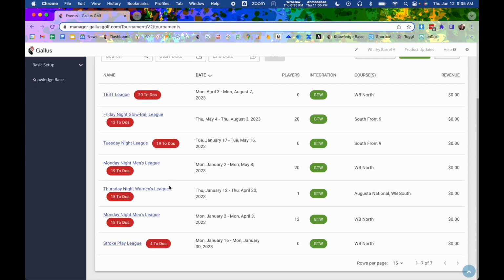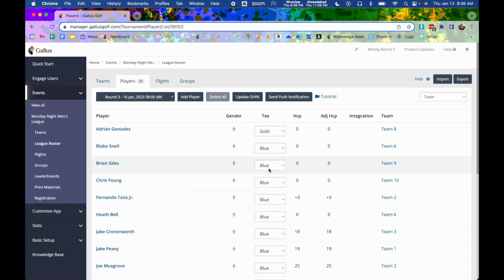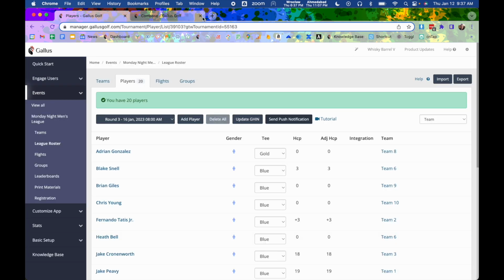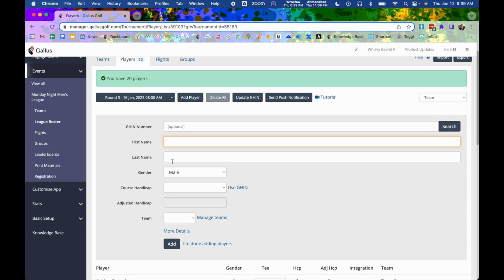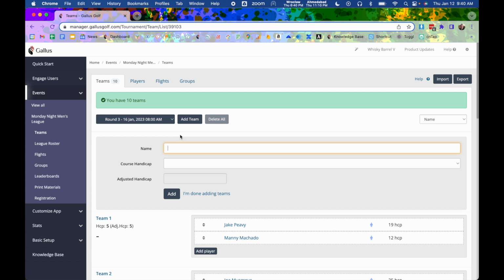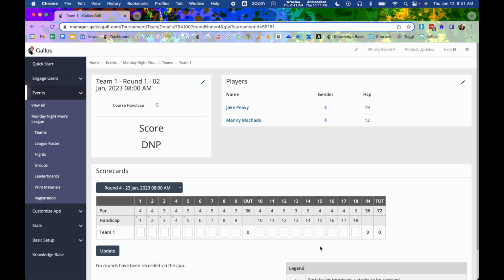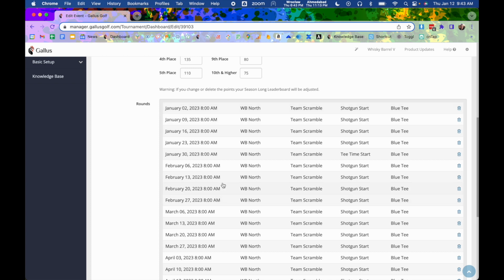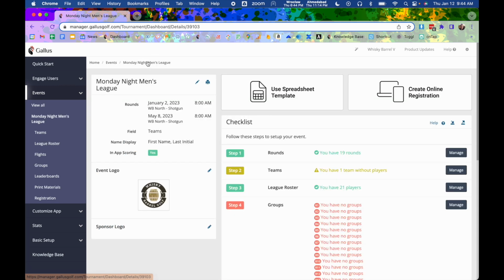How League Rosters, Teams & Rounds Work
Manage your League all season long using the various modules within a Gallus Golf League. Then let us do the heavy lifting with live scoring and automatic leaderboard generation!

0:00 - Intro
1:07 - League Roster Page Basics
2:33 - Setting Up Push Notifications
3:20 - Updating GHIN Handicaps
4:25 - Adding A New Player
5:42 - Teams Page Basics
7:49 - Managing Rounds
10:11 - Conclusion